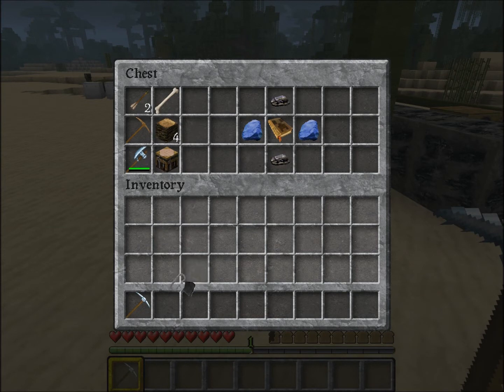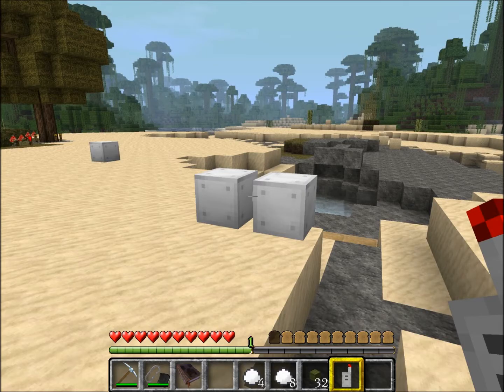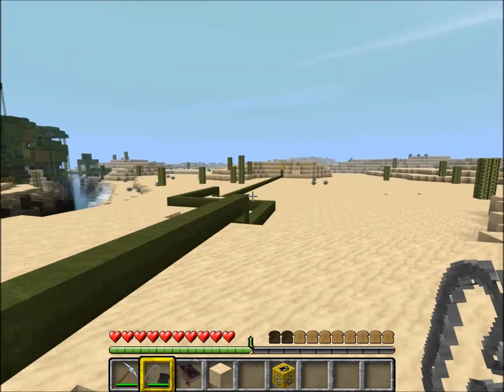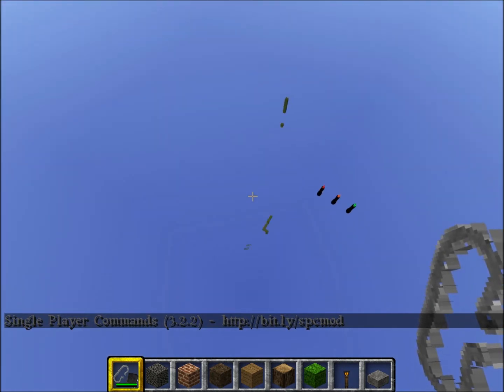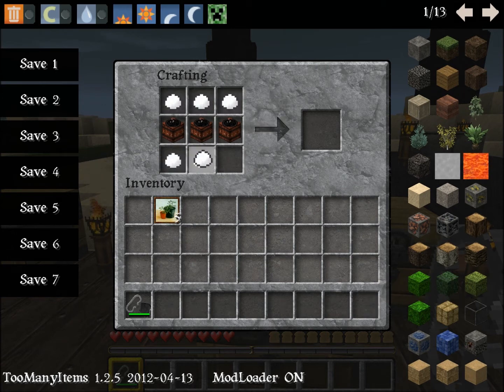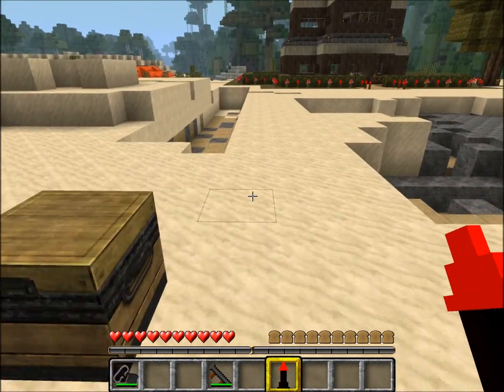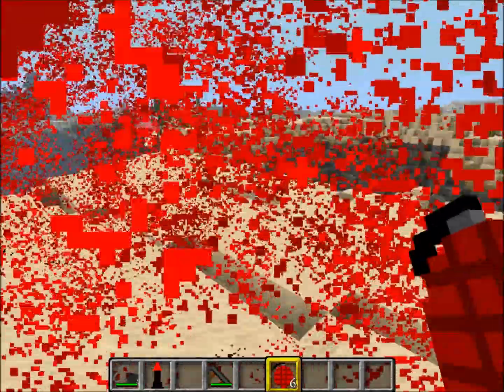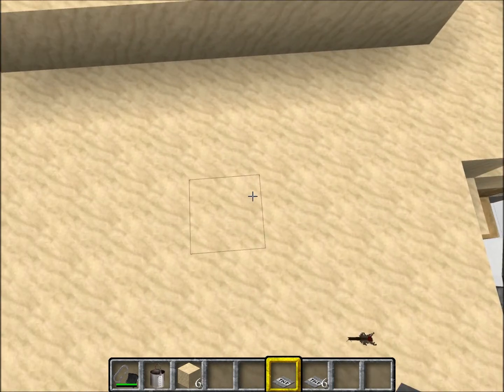Minecraft "More Explosives" Mod Review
Enjoy comment on any questions